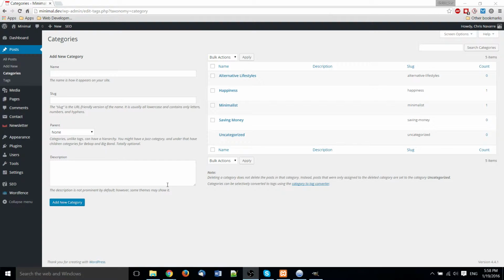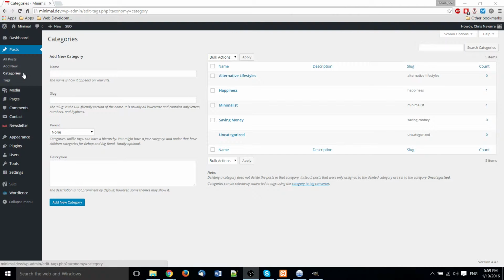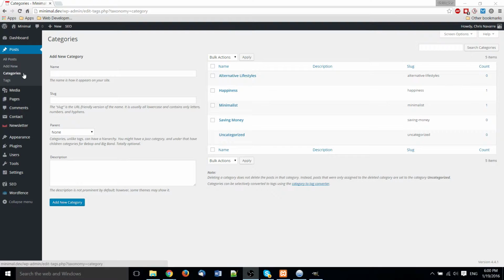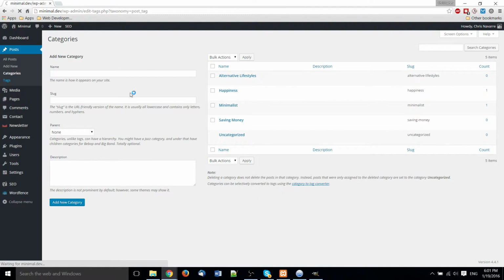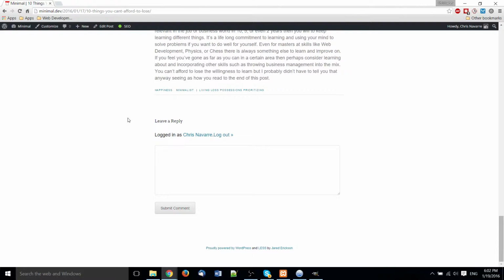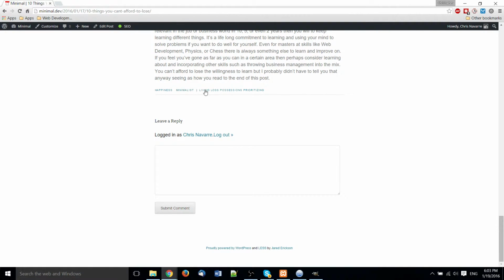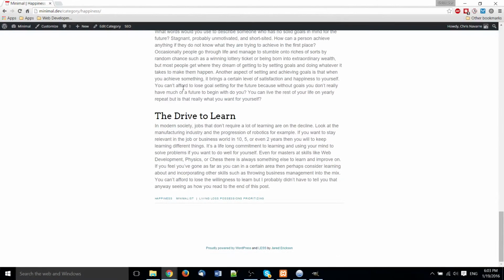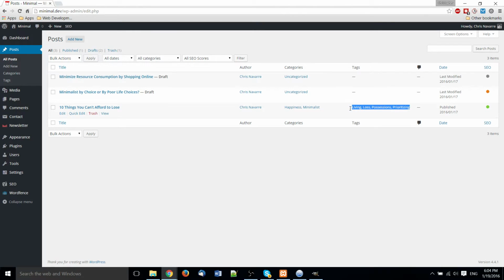What is Taxonomy Explained | WordPress SEO Tutorial for Beginners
Learn the difference between tags and categories of WordPress in this short tutorial video especially for beginners.